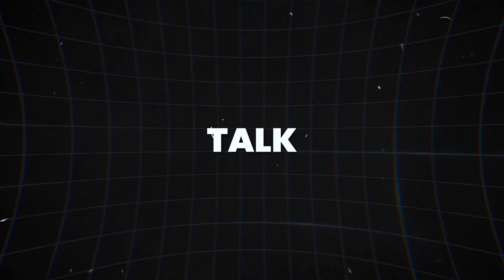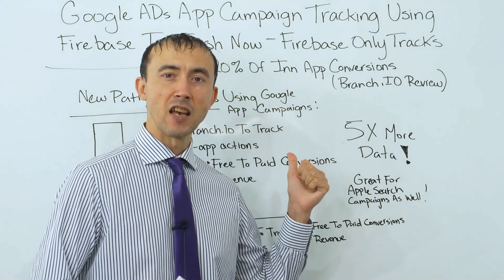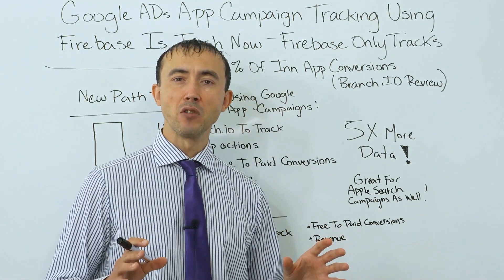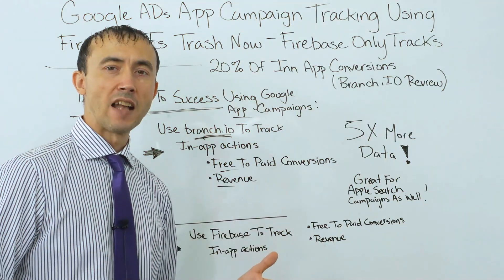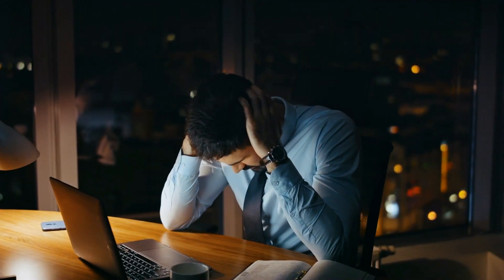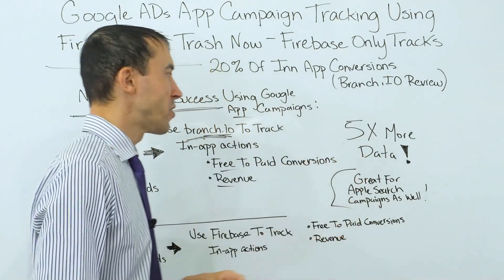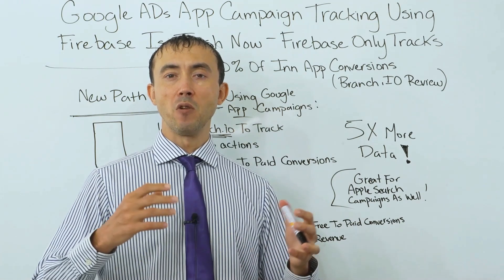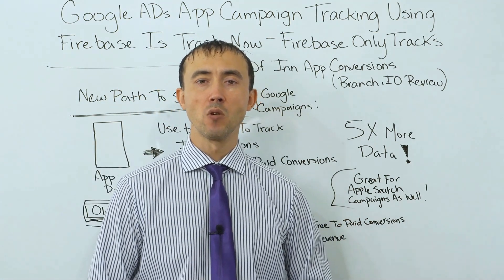📲🔥 Google ADs App Campaign Tracking Using Firebase - Get Massive Sales From App Campaigns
🧠 Firebase lets you see any PPC related in-app sales coming in from your apps.

🛠️ This tutorial shows how to set up your Firebase account so that your campaigns self improve by using this feature which is the key to success with any App campaigns in general.

🃏 Firebase is your ace in the hole to finally make your App related campaigns work!

Timestamps:
0:00 Introduction
0:06 At least For Tracking IOS Conversions
1:58 You're Going To Use "Third-party App" For This!
3:12 What Makes The Campaigns Work!
4:37 Don't Waste Your Time on Google Ads App Campaign!
4:58 New Path To Success Using Google App Campaigns
5:01 Use Third-party Service: Branch.io
5:04 In-app Actions
5:07 Free To Paid Conversions
5:09 Revenue
5:58 5x More Data!
6:11 How Much Google is Going to Under Count or Under See the Activity from the IOS Devices
6:58 Great For Apple Search Campaigns